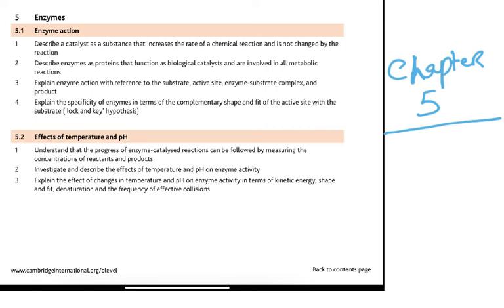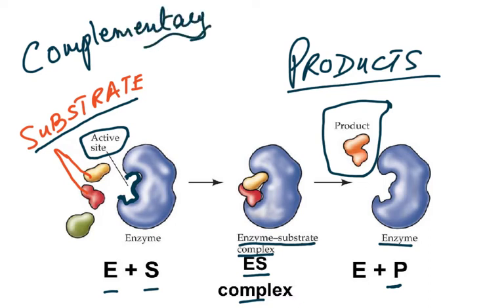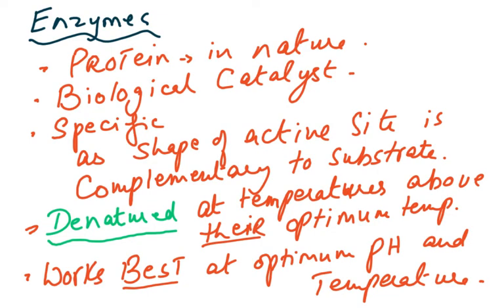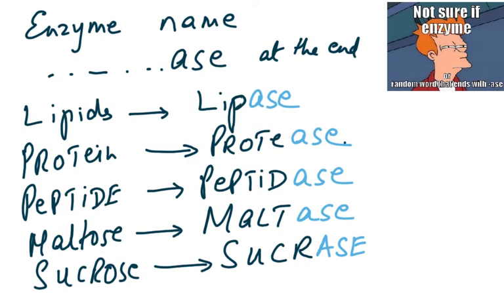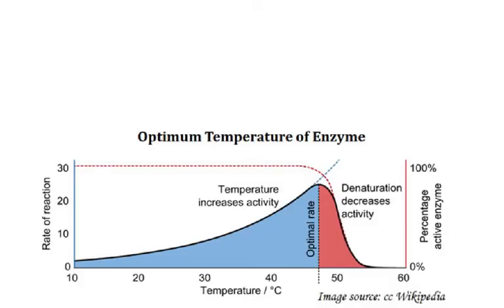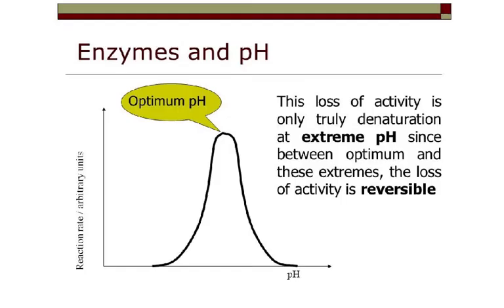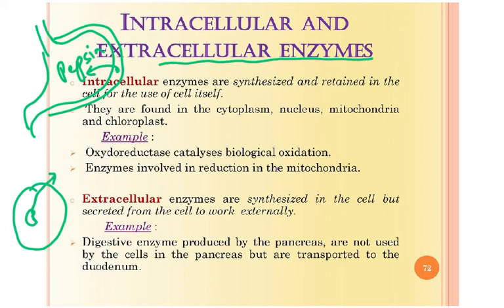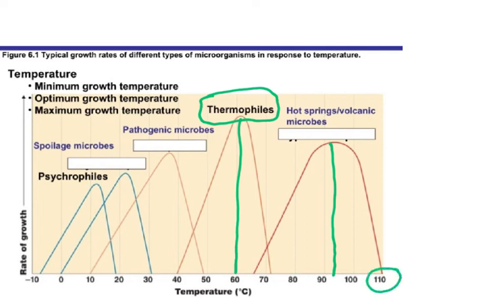5090 SYLLABUS 2023 CHAPTER 5 VIDEO ONE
VIDEO ONE